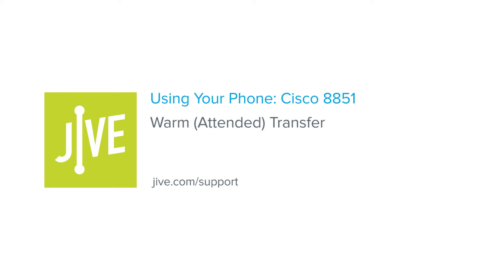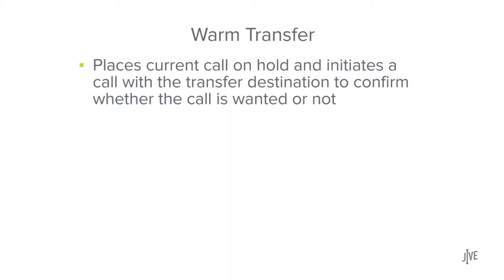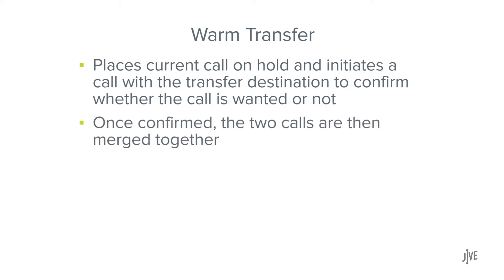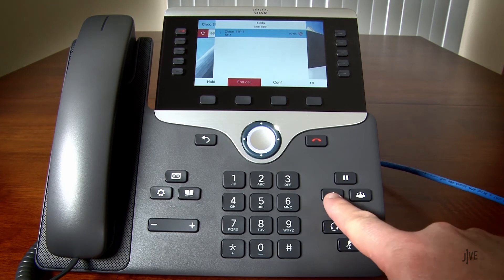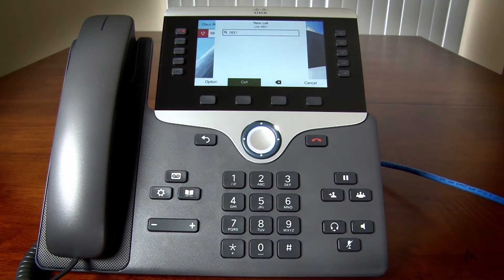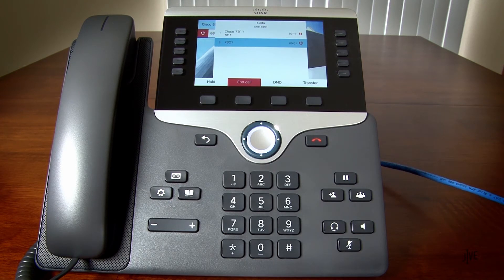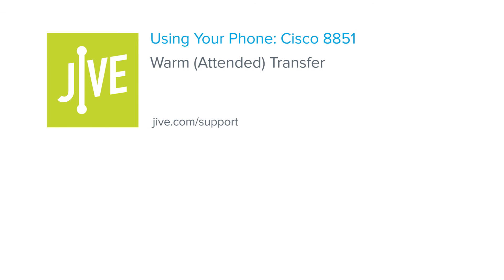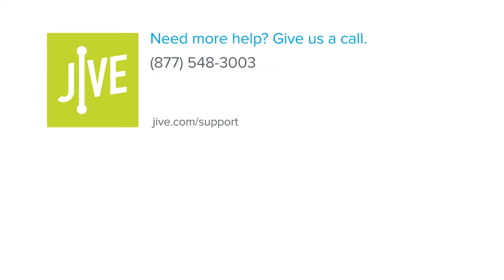Cisco 8851: Warm Transfer